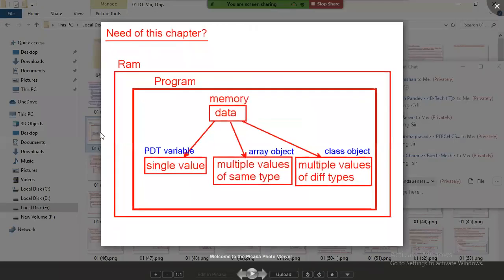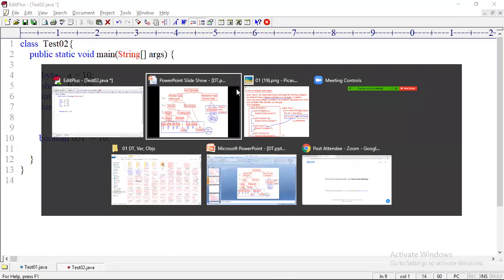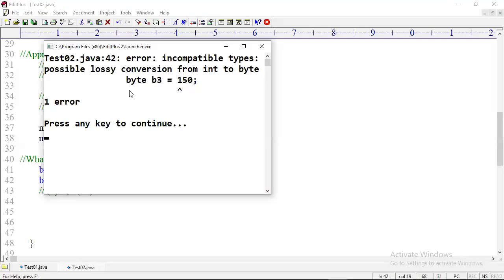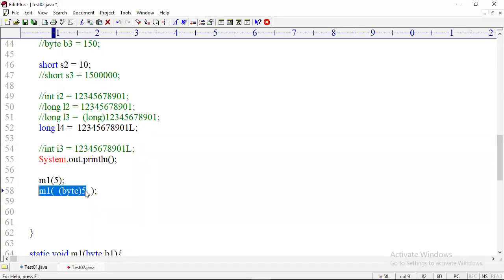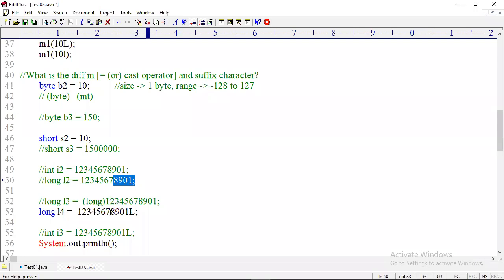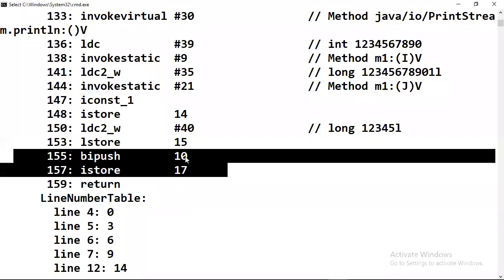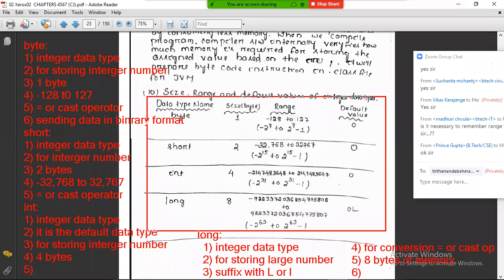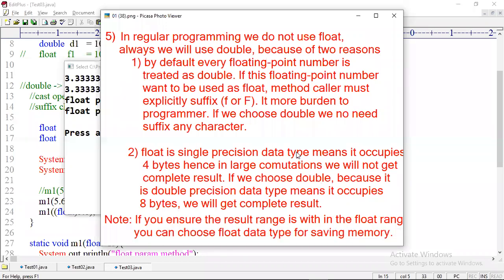Java Data Types | Session-2 by Mr. Hari Krishna | New Batch from 17th @ 11.00AM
CORE JAVA Online Training
New Batch from 17th Sep @ 11:00 AM